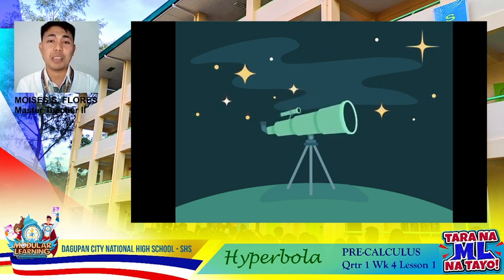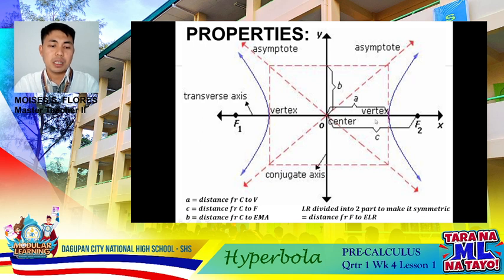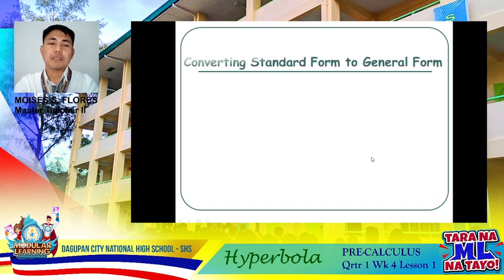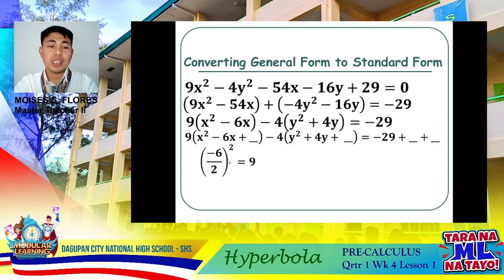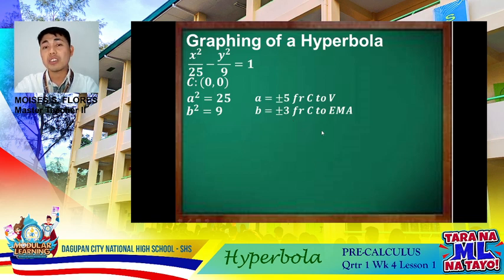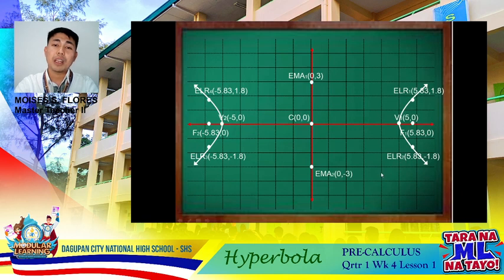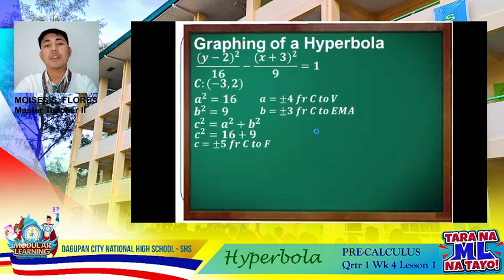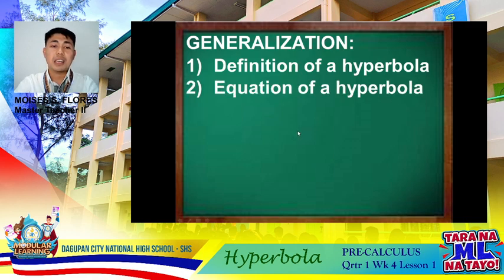Hyperbola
This video lecture is all about the hyperbola definition, writing the hyperbola equation into standard form and general form and graphing of hyperbola.